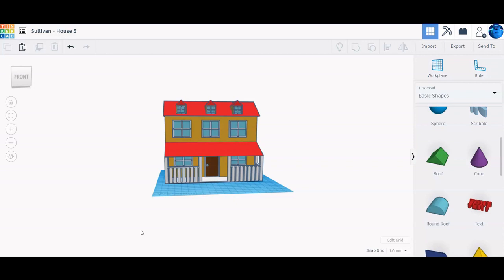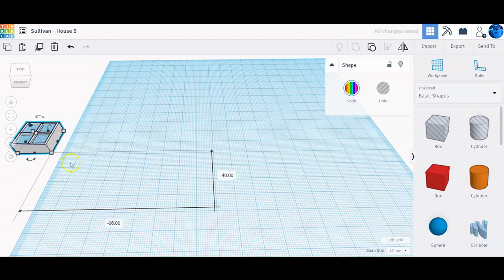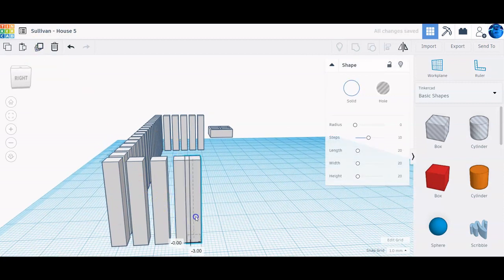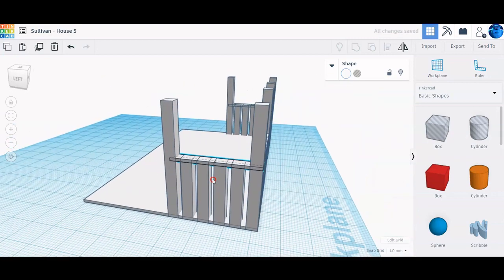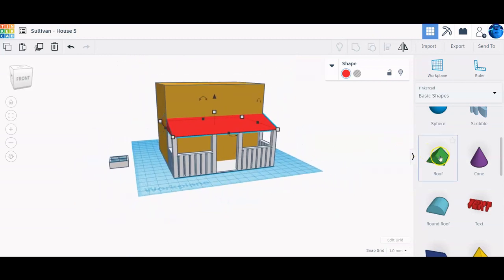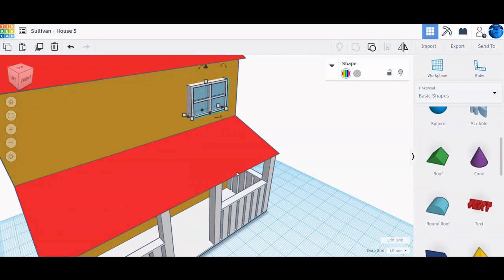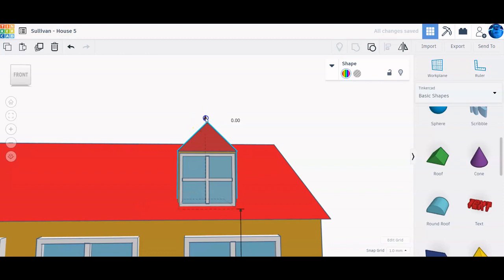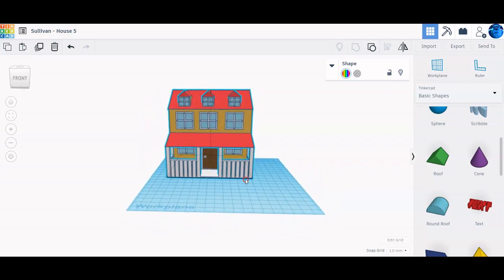TinkerCAD House Series 5